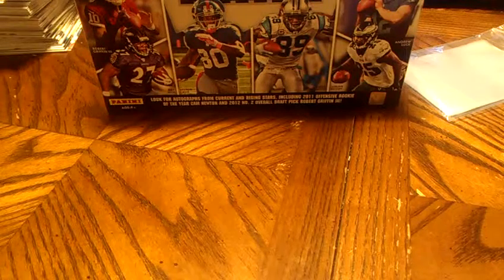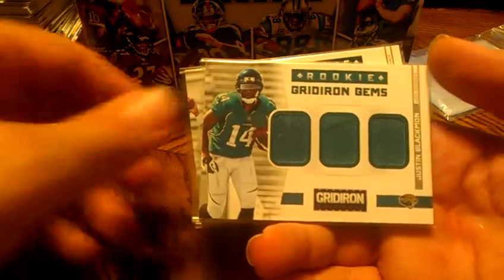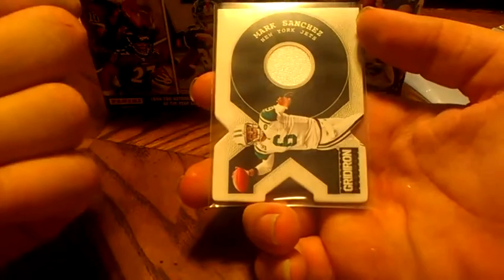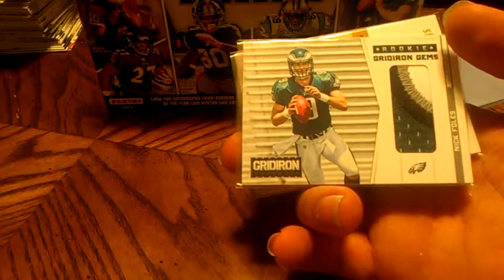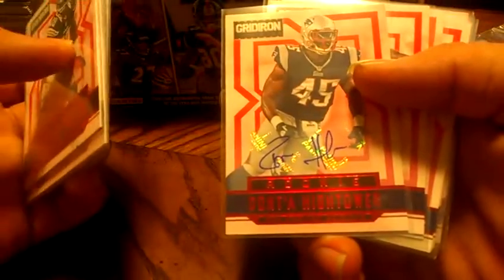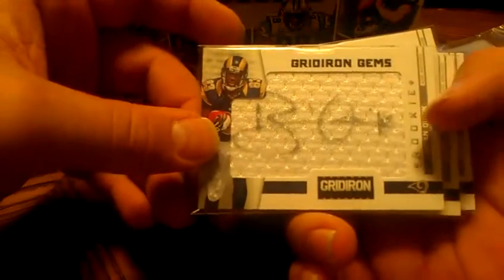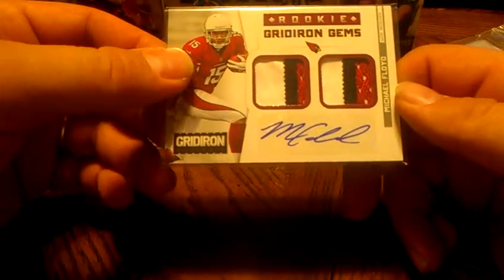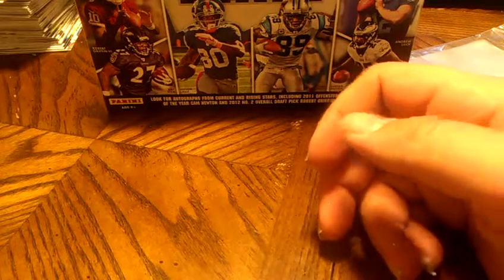2012 Gridiron 8 BX Case Break Box Recap